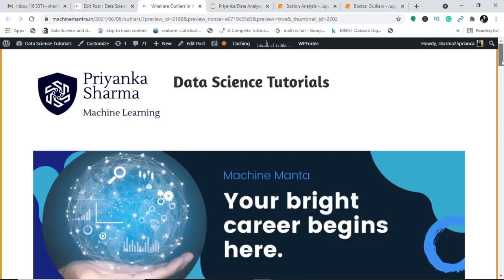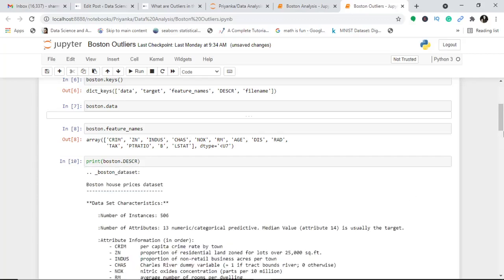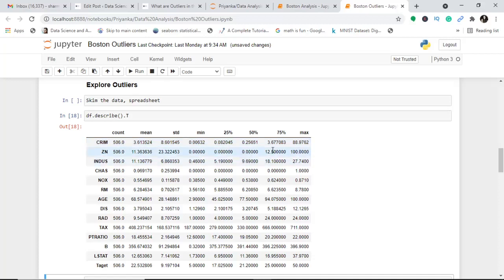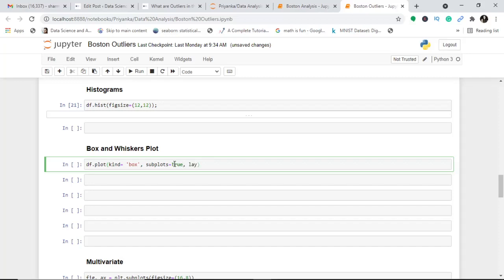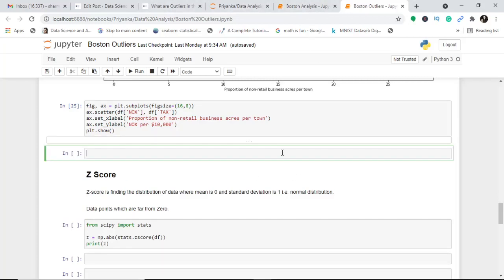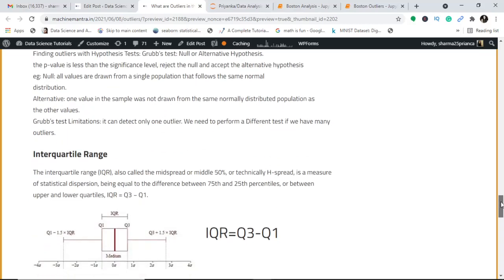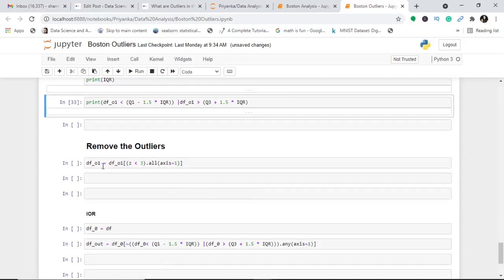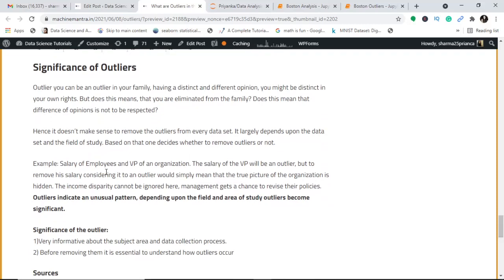How to Detect, Remove, and Work with Outliers | Practical Example Machine Learning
Outliers cause statistical challenges, understand what are outliers, how to visualize outliers, get hands-on experience working with outliers. Detect, Remove and understand different ways to detect outliers. Practical example working with outliers with Boston dataset.

💁‍♀️📚Learn at your own pace enroll on Udemy:
Udemy
Links for Courses:
Kaggle Account:  Do follow and comment it helps✌